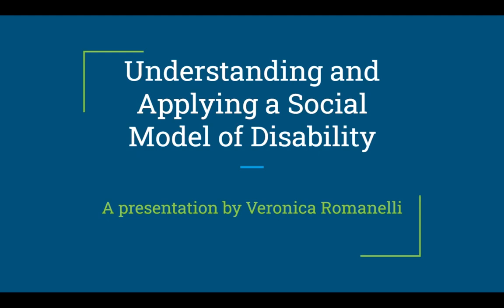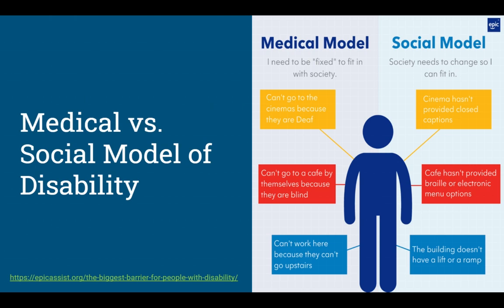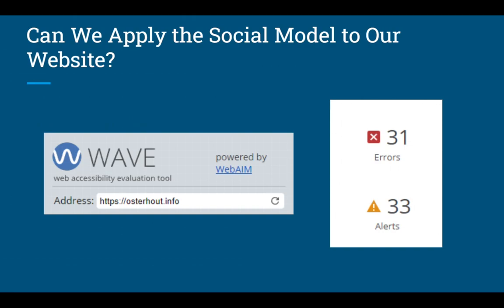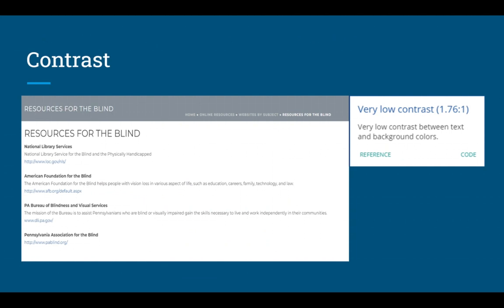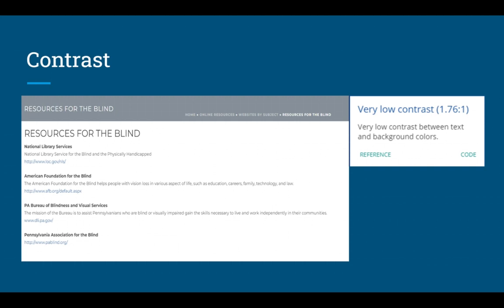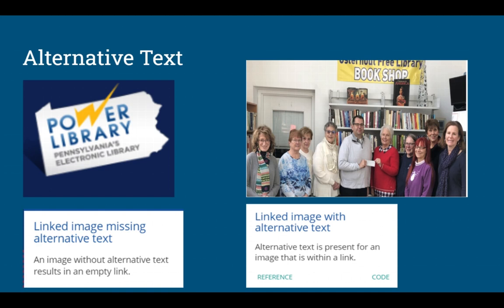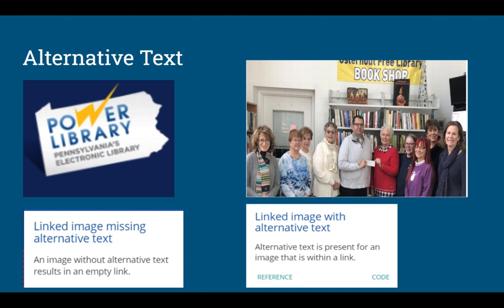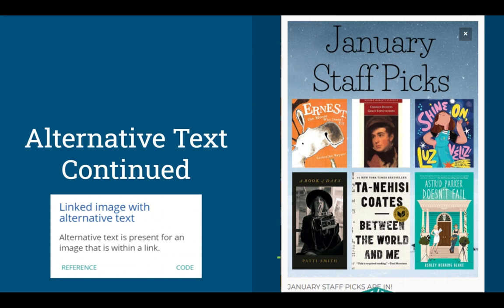Veronica Romanelli Social Model of Disability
IST 564 Social Model of Disability Presentation